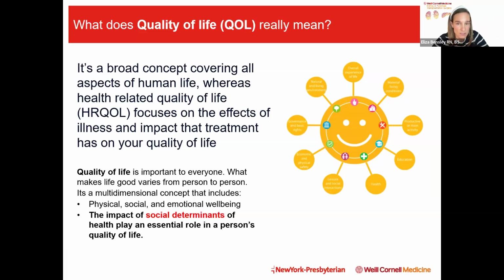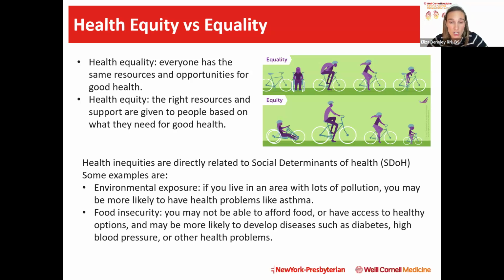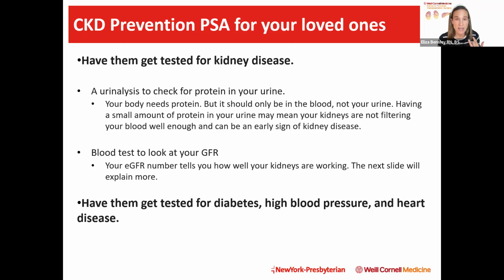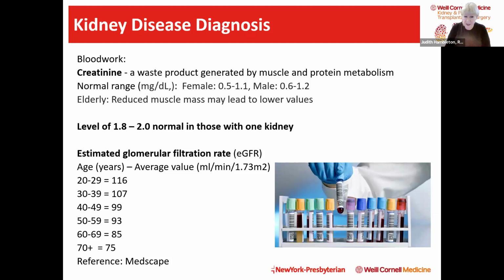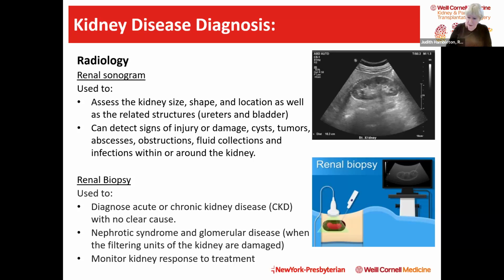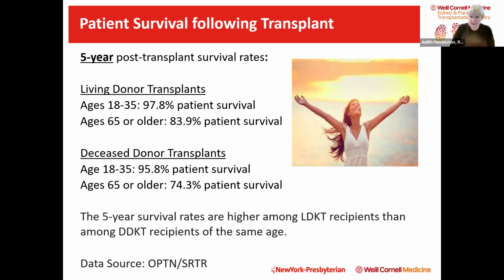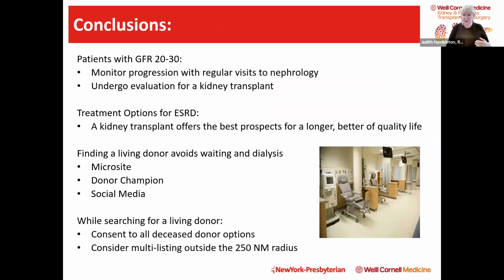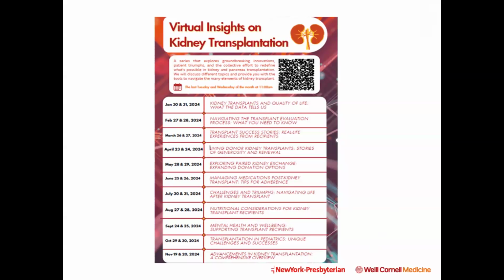Virtual Insights on Kidney Transplantation: Quality of Life: What the Data Tells Us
A new series that explores groundbreaking innovations, patient triumphs, and the collective effort to redefine what's possible in kidney and pancreas transplantation. We will discuss different topics and provide you with the tools to navigate the many elements of kidney transplant. Whether a patient, family member or healthcare professional - come ready to learn!